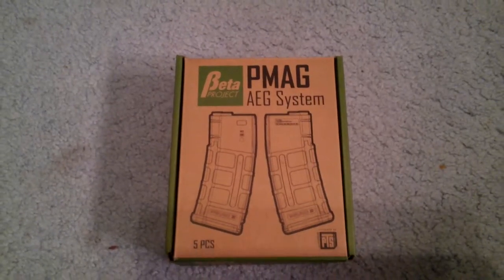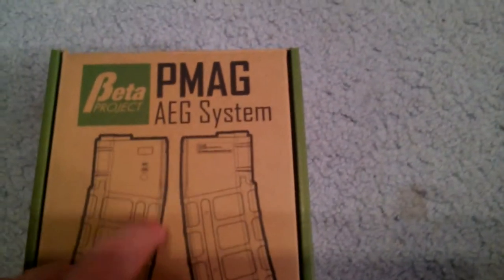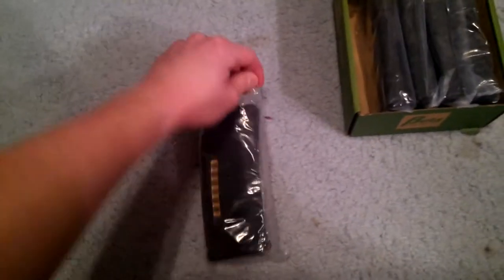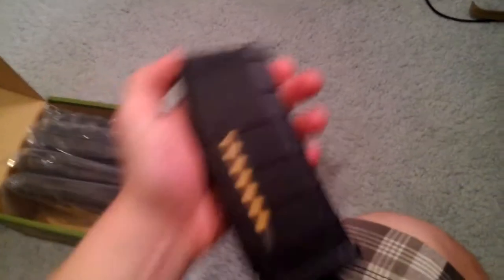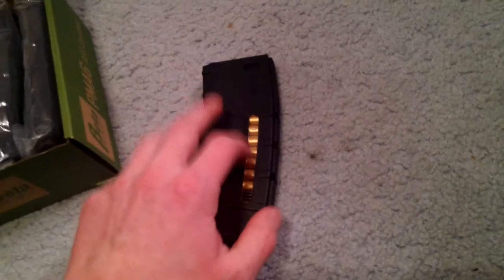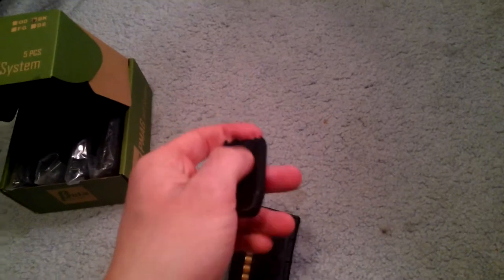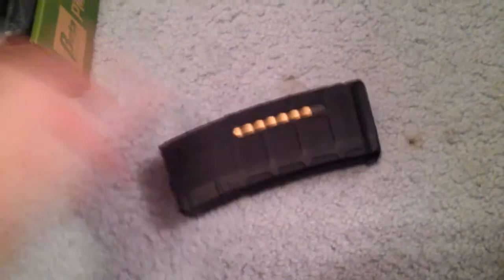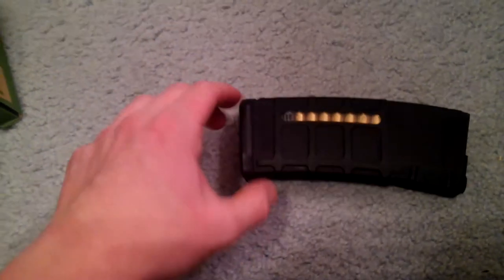AIrsoft M4 Beta Project AEG 75rd E/P Mags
Feed very nice . Smooth, durable ...